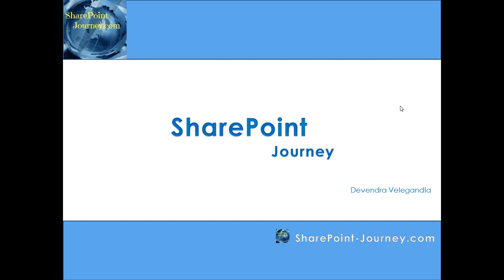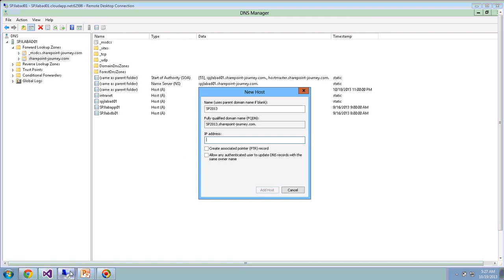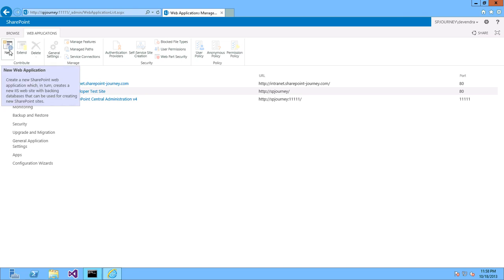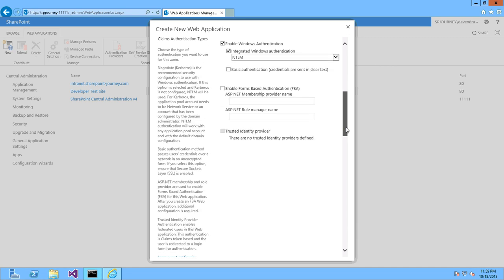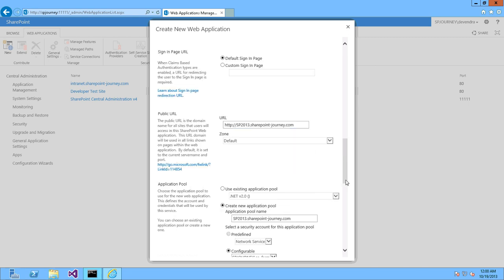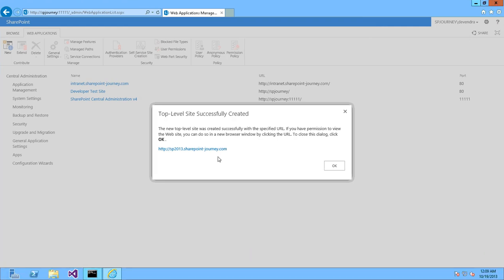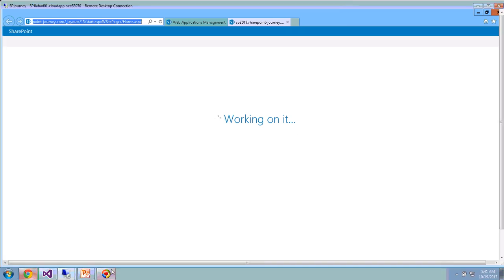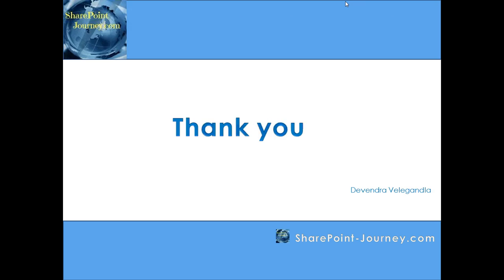SharePoint 2013: Create web application | SharePoint-Journey.com